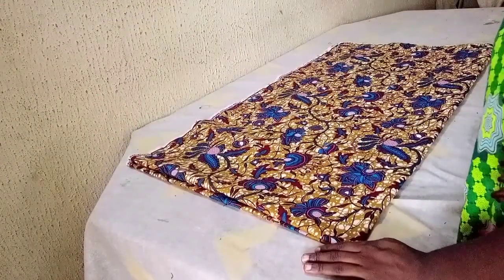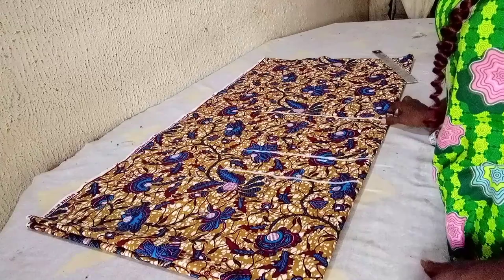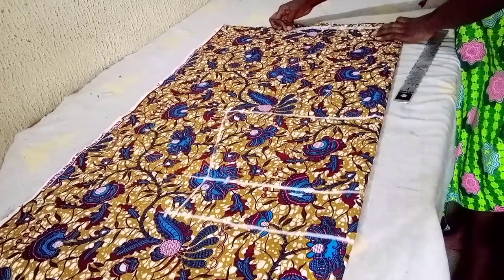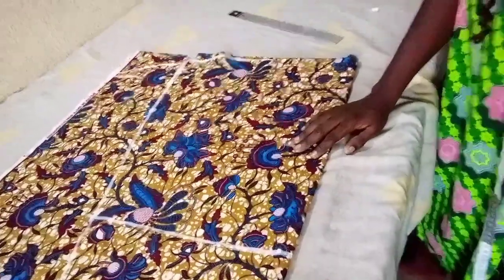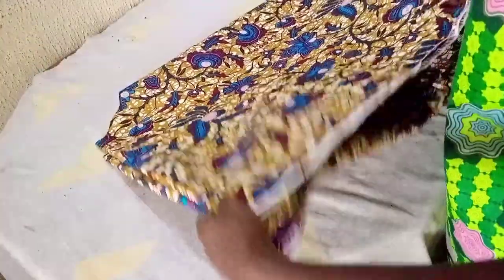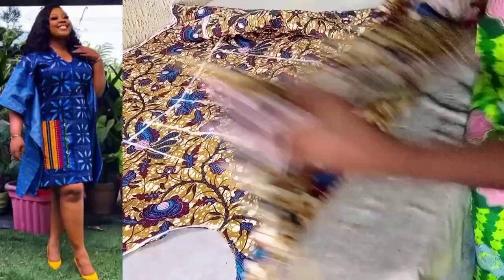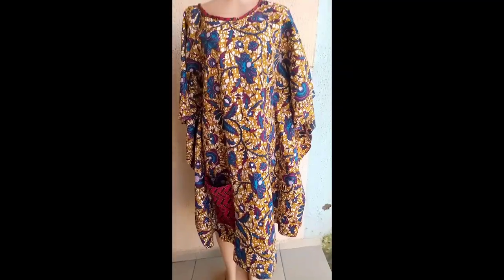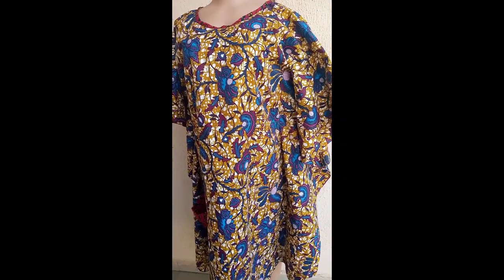How to cut and sew a short bubu butterfly gown with patches design and outer side pocket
This video explains vividly on how to cut and sew a short bubu butterfly gown with Ankara patches design easy and fast kindly subscribe to my channel and don't forget to turn on your notification bell